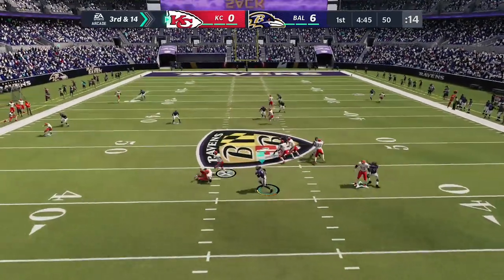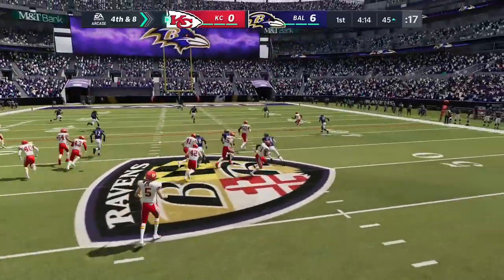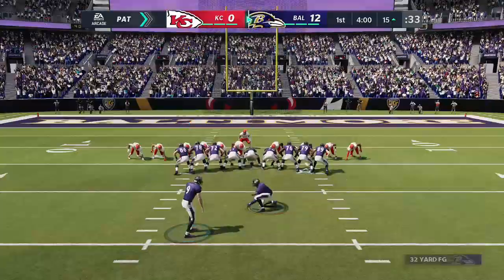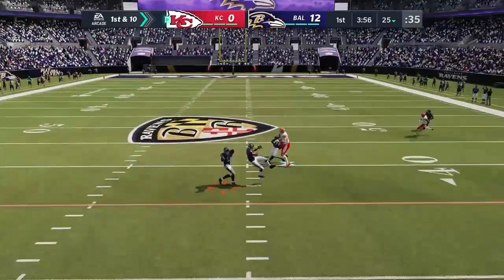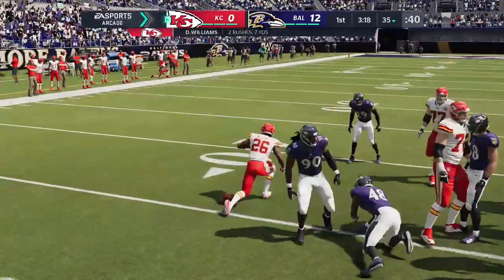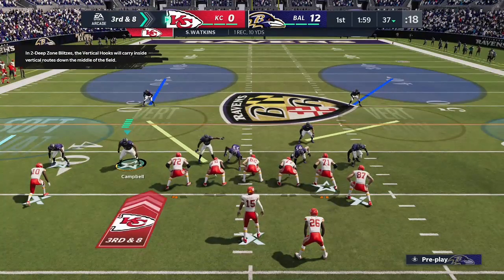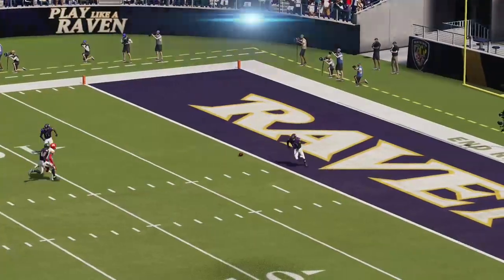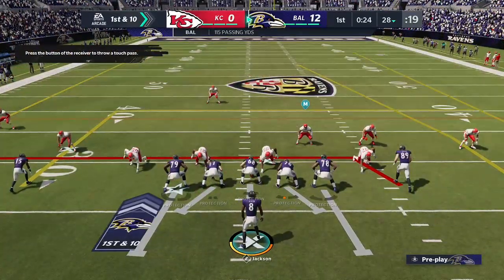lamarjackson vs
thx for watching this is part 2 of my madden gameplay after so many years not playing. last time it was on the GameCube lol

my Twitch is alikareem2469